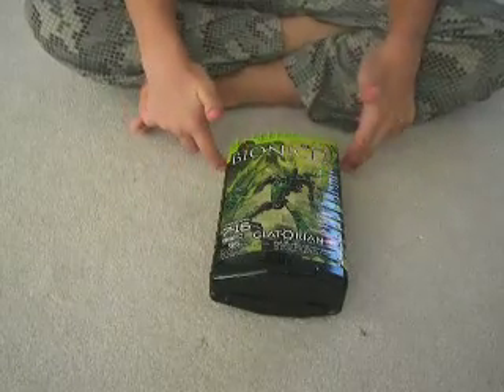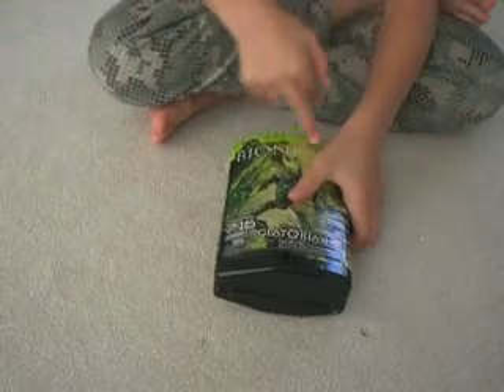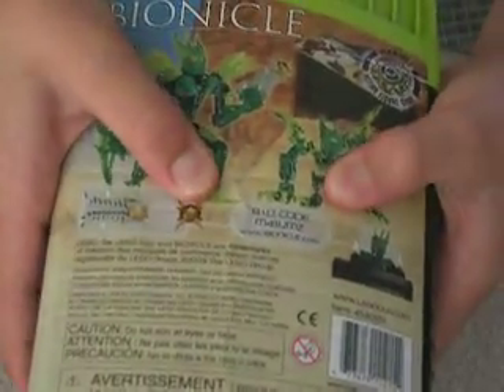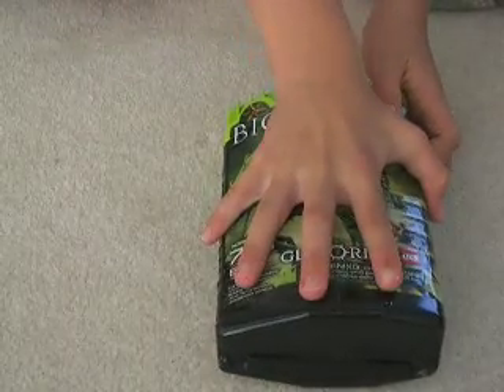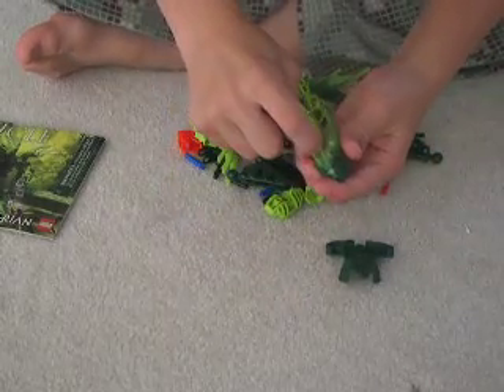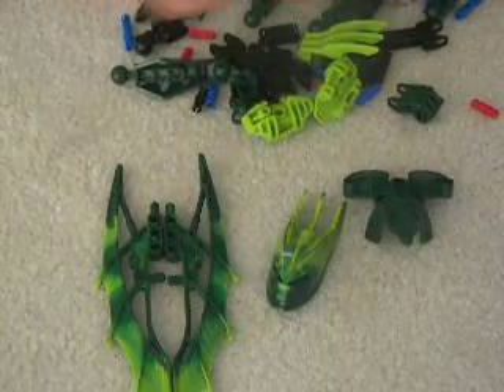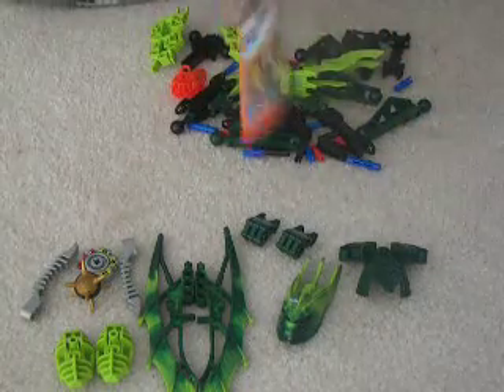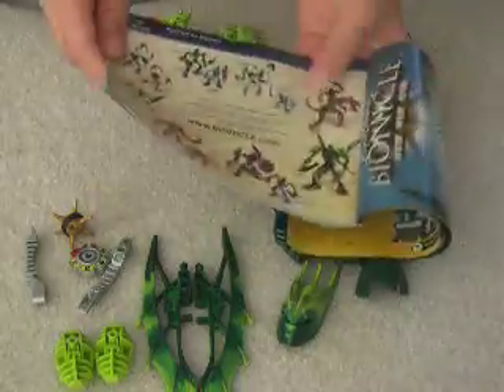Biostudio2 review: Glatorian Gresh part1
we`re back with another review